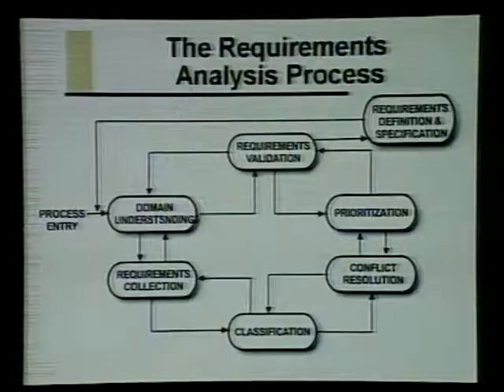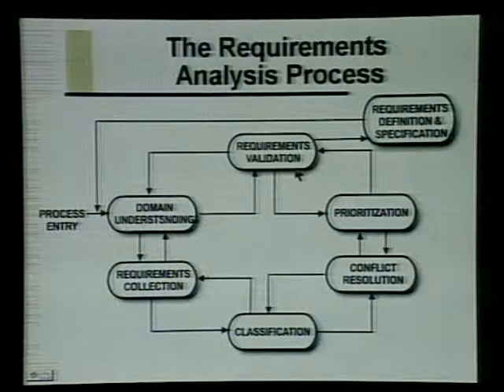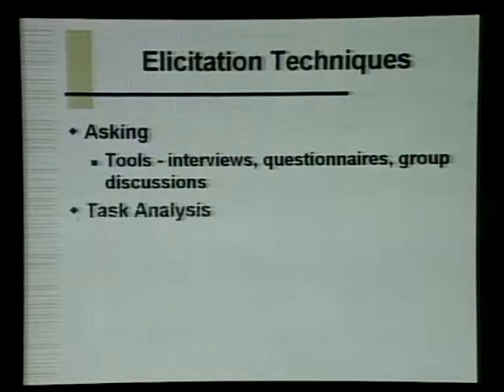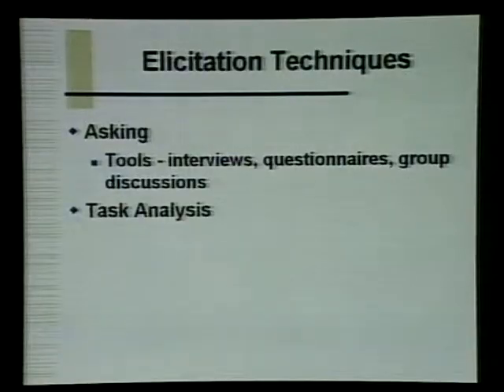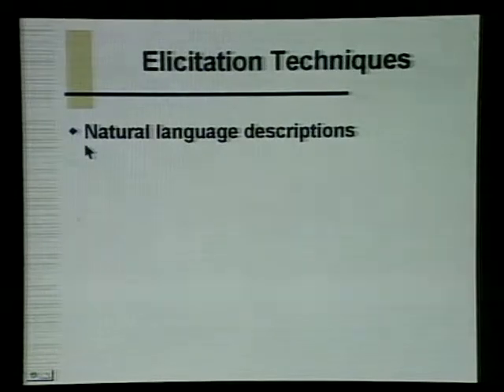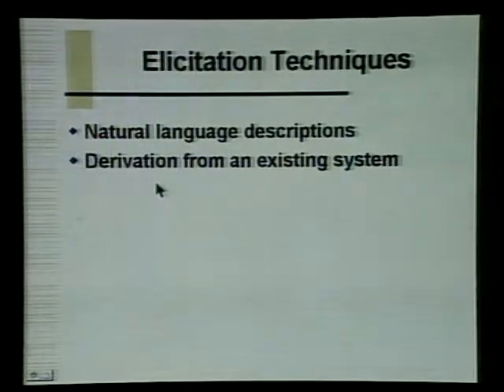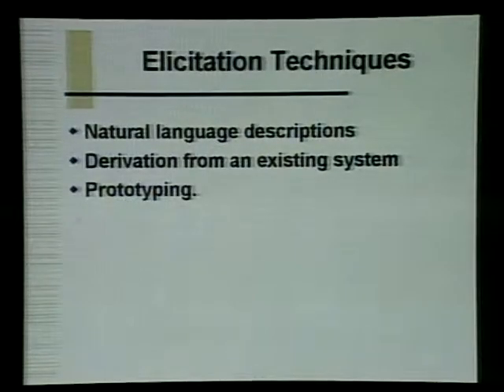AIOU BS Software Engineering 3414 Program 07